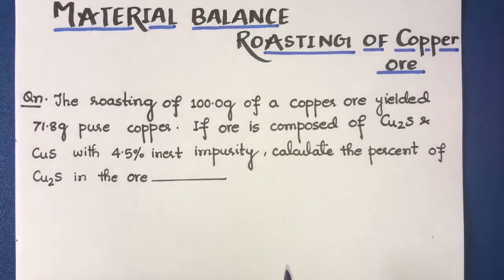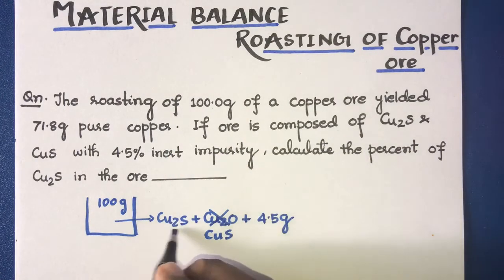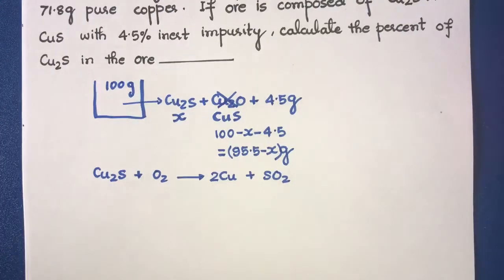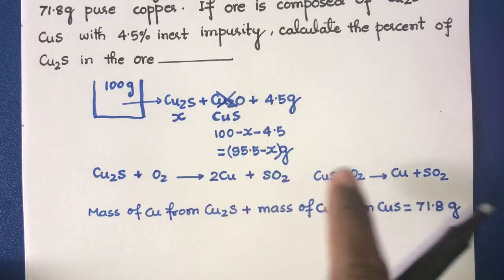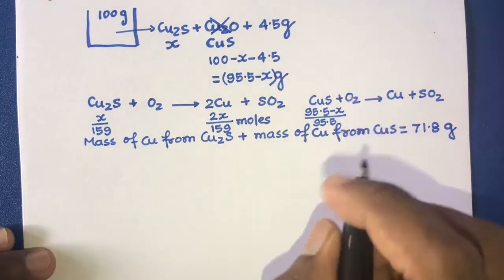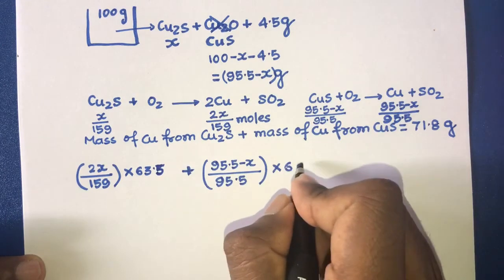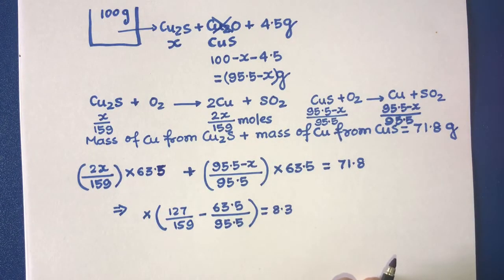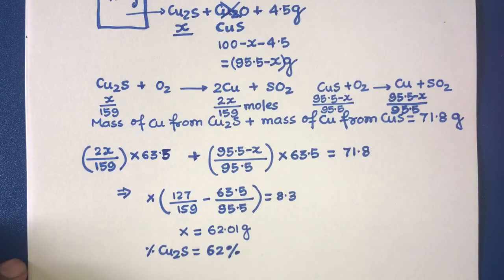Material Balance in Roasting of Copper Ore